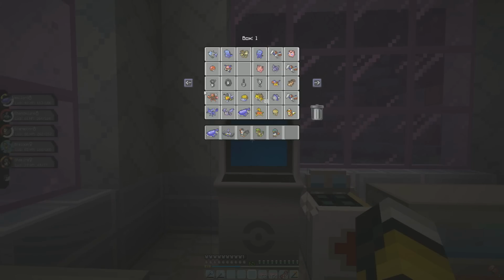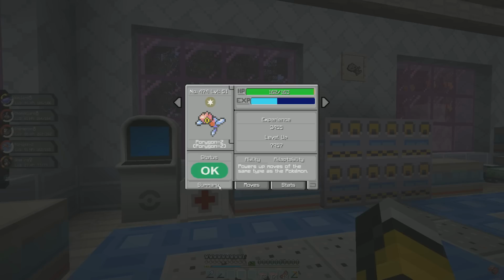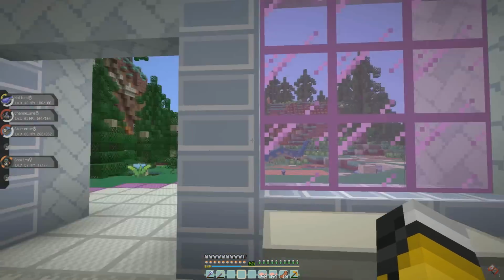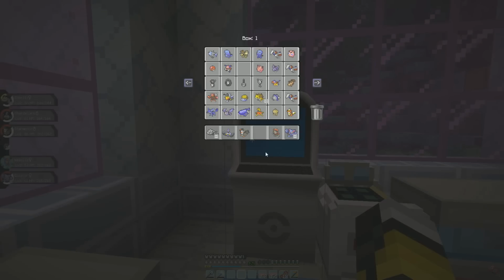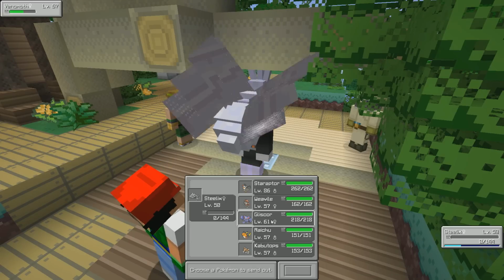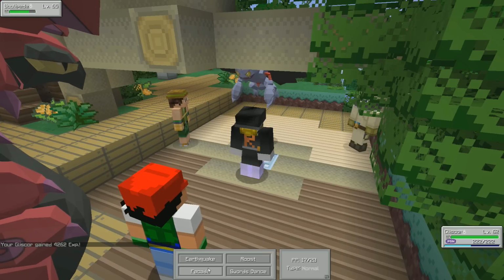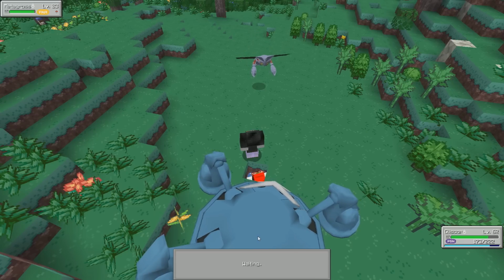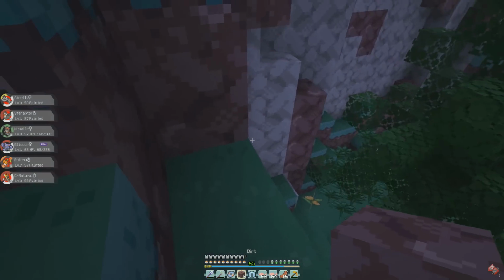Crew Pixelmon Ep. 12 - "Catching Gary Oak"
Actually probably not. didn't that fool have like 10 badges? I miss Gary. I miss the days of your rival being a dick and naming him whatever you wanted. But anyway, not gonna lie, lots of nerd talk in the first half of this. Just wanted to go over the Pokemon I've bred up for my team and what their purposes are. After that we go for the final two gym badges.